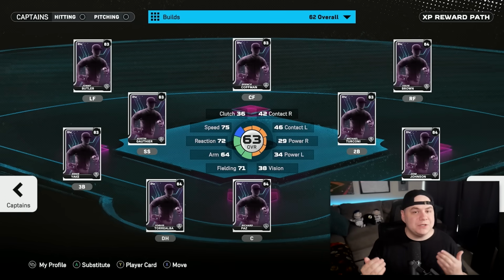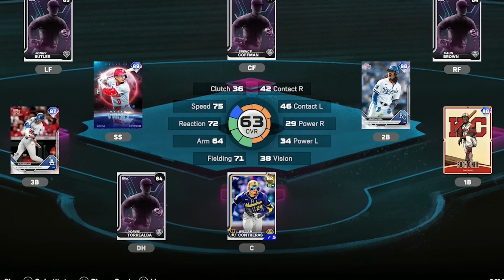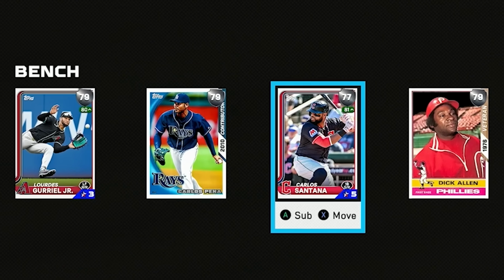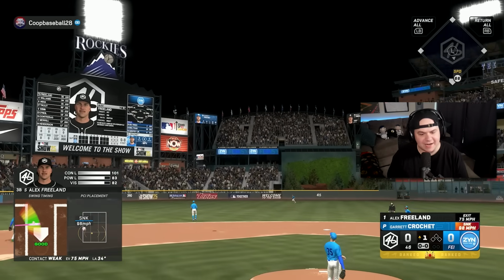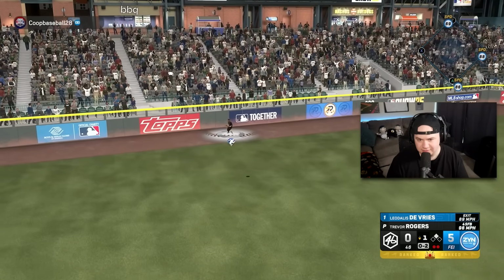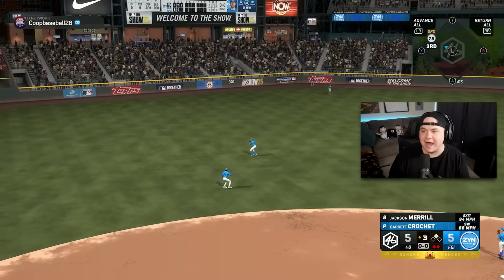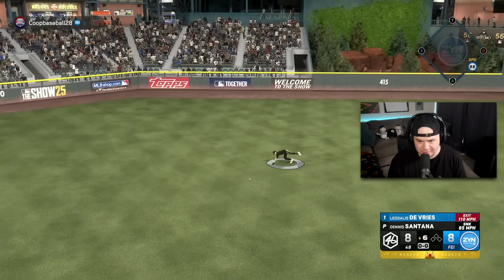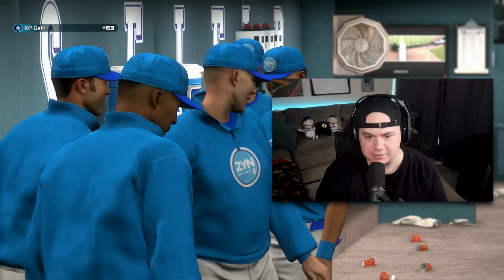Babe Wake Up, it's a Revolution Video!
Discover new deals every day and order from 100s of restaurants on Uber Eats! and use code KOOGS15 to get $15 off your first order with a minimum basket size of $20.

Join my Playback room to watch live MLB games with me!